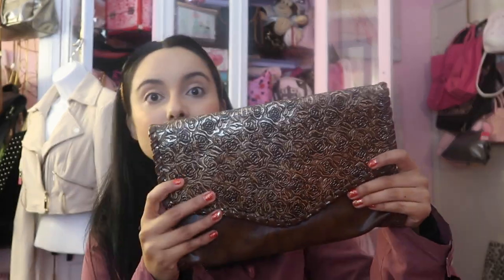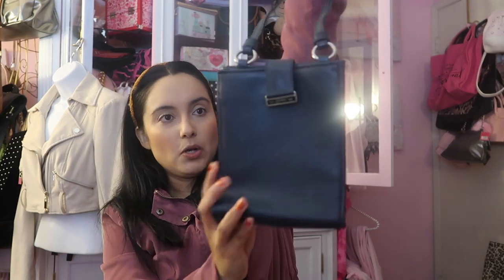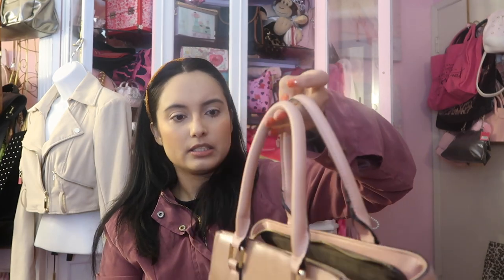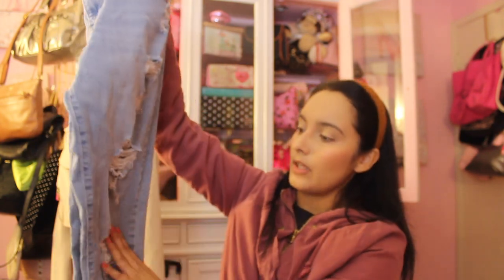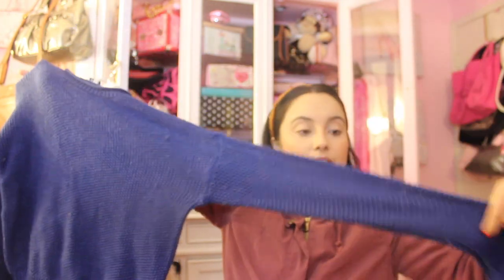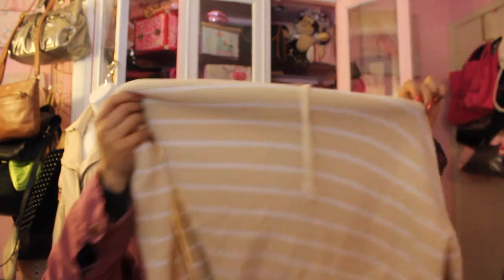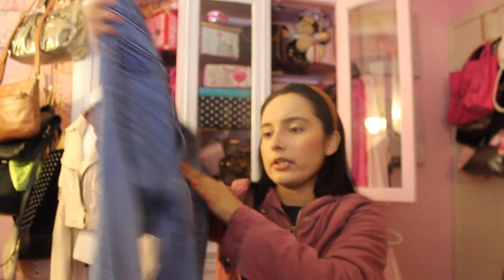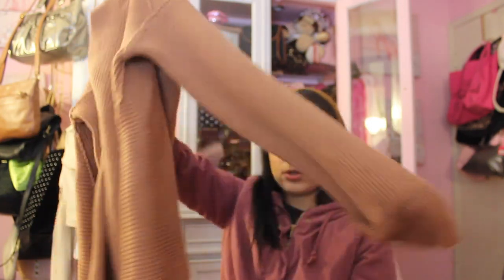Thrift Store Haul for resell! Hand picked brand names! Modern Thrift Style Pieces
Every Vanilla Latte is greatly appreciated! Thank YOU ☕️

EARN $10 CREDIT WITH INVITE CODE: SPARKLEON4EVER

I’m also on Mercari
Sign up for Mercari and get up to $30.

♡ F R I E N D  M A I L  /  P R O D U C T  R E V I E W S ♡ ::